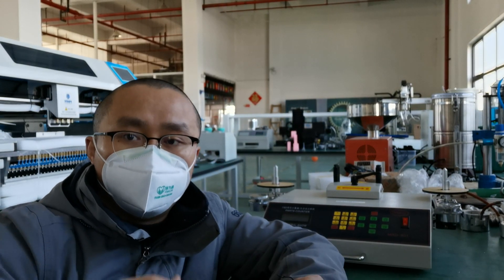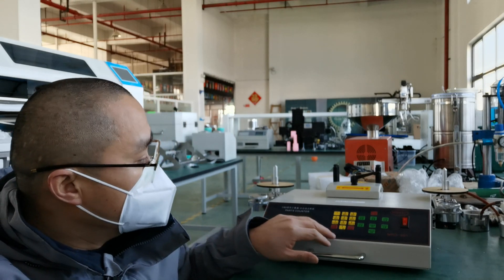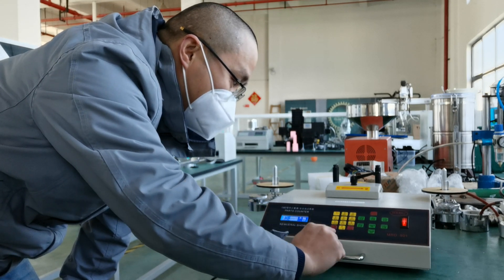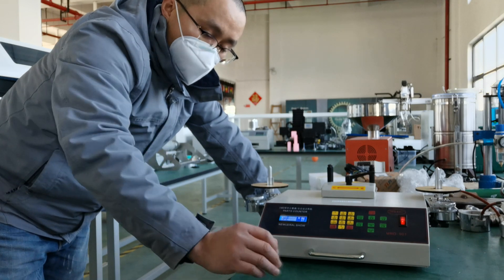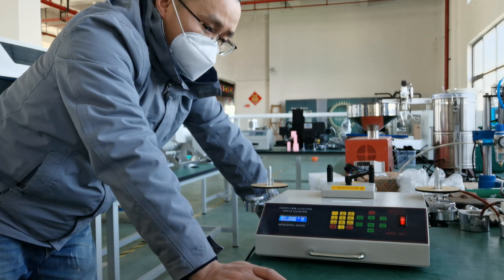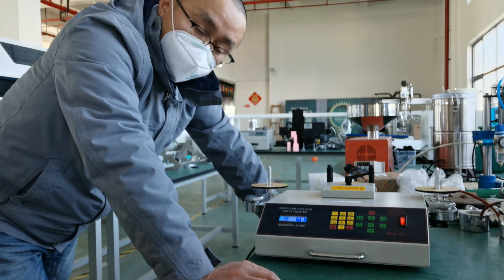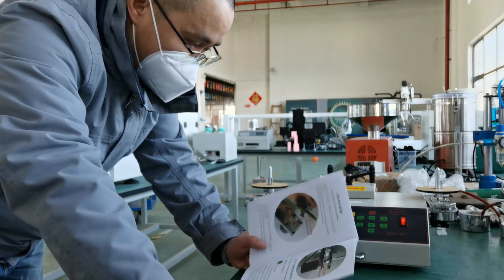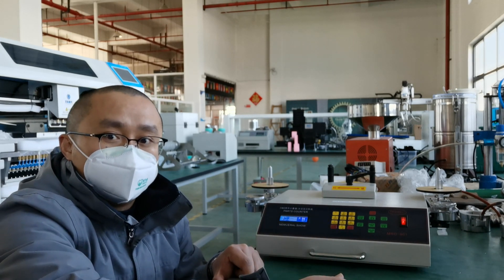RobotDigg SMD component counter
MRD-901, MRD-991 SMD component counter from RobotDigg
Skype: robotdigg
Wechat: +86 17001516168